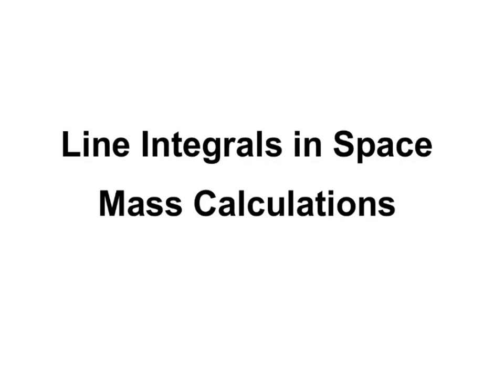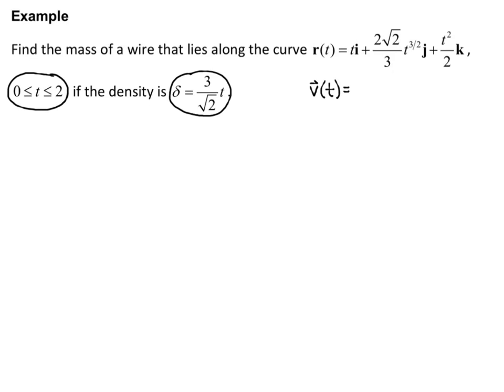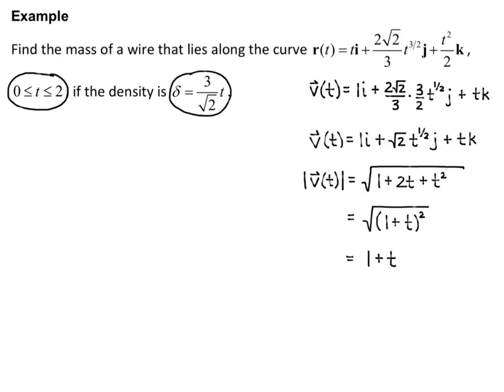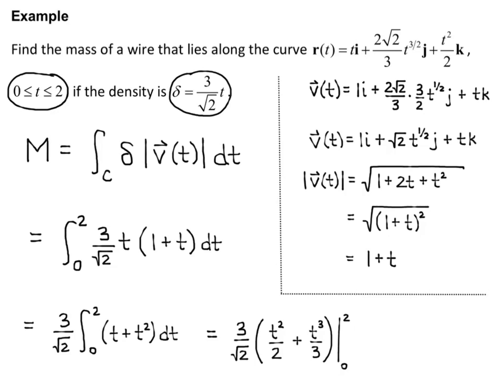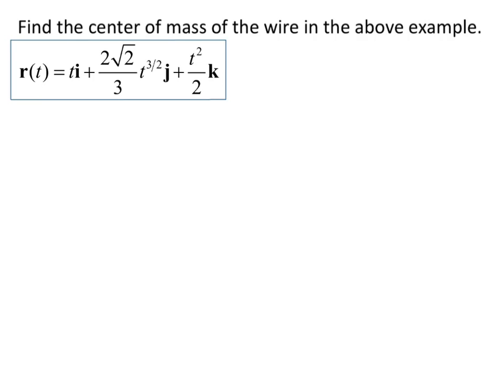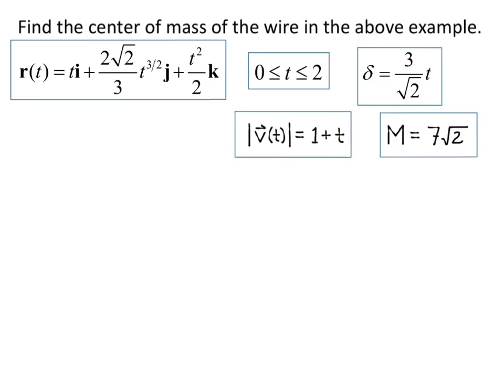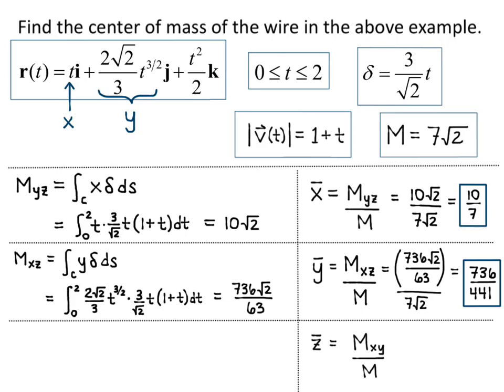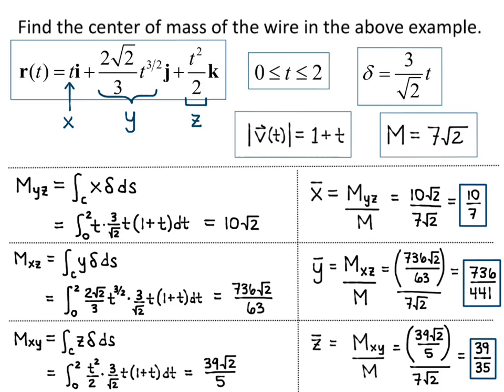Section 15.1 Using Line Integrals to Calculate Mass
We discuss how to use line Integrals to find the mass and center of mass of a thin wire in space with constant density.